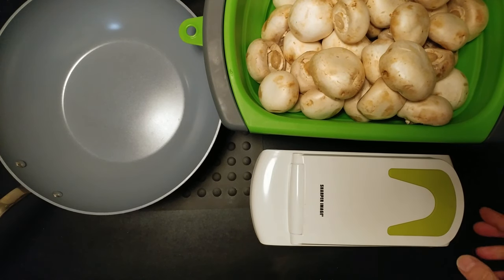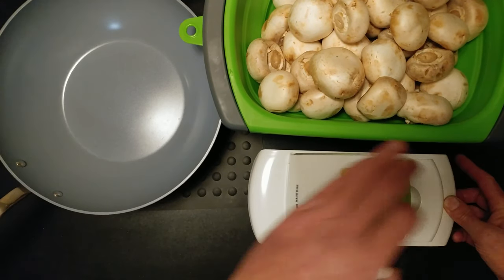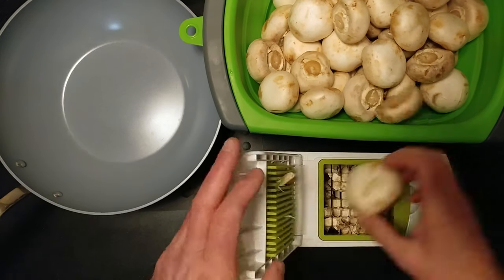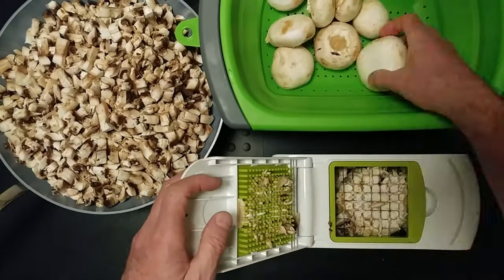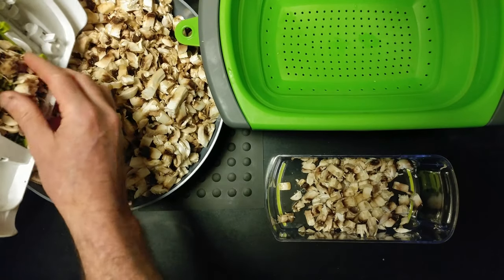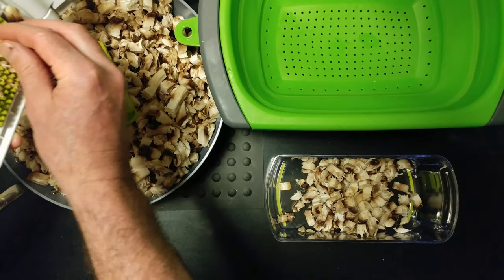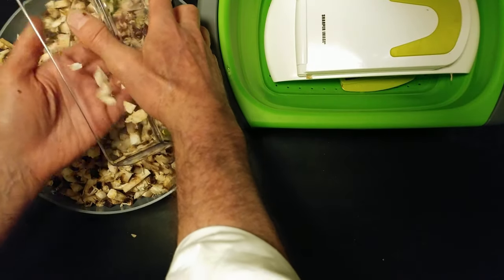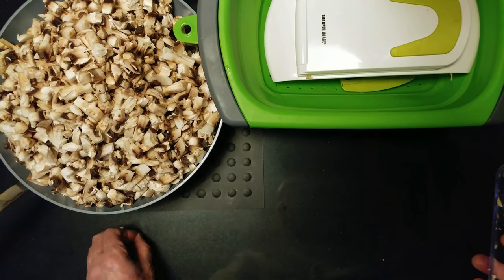TIME LAPSE VIDEO CHOPPING WHITE MUSHROOMS WITH SHARPER IMAGE CHOPPER